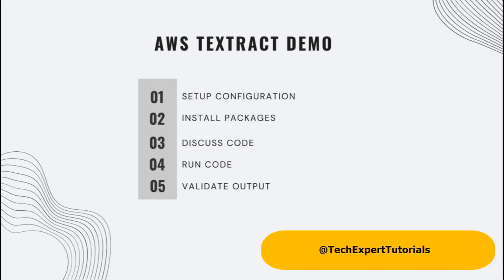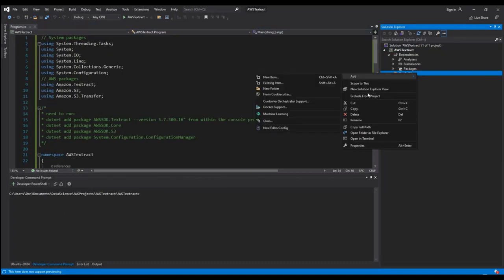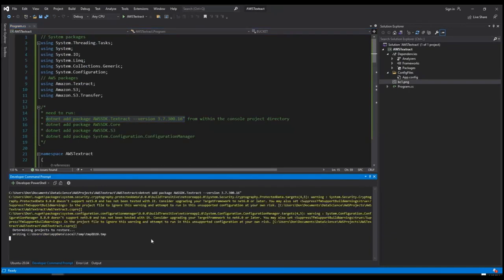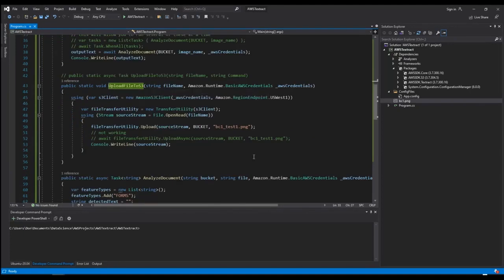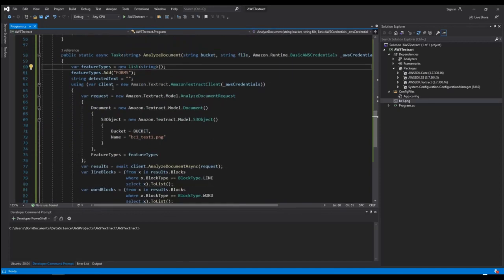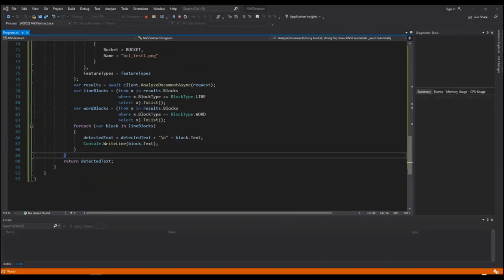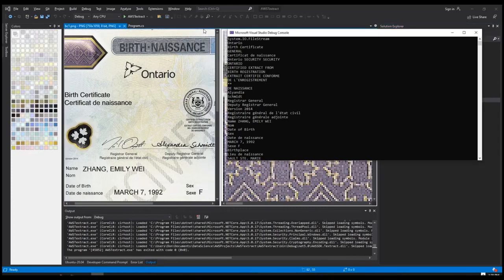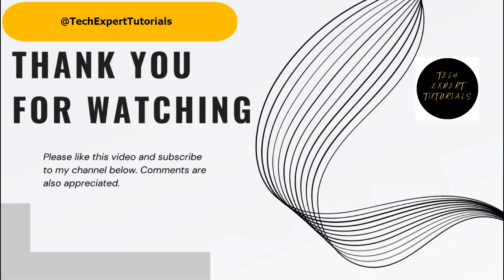AWS Textract API OCR Tutorial: Learn AWS OCR Text Extraction Basics in CSharp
AWS Textract Tutorial:

Discover the power of AWS OCR Textract for image text extraction! Learn how to configure, install packages, and run the code to extract text from images. See how accurate the extraction is and explore other use cases for this versatile tool.